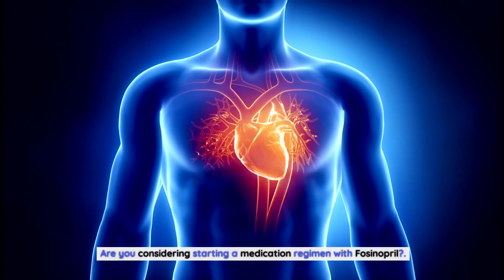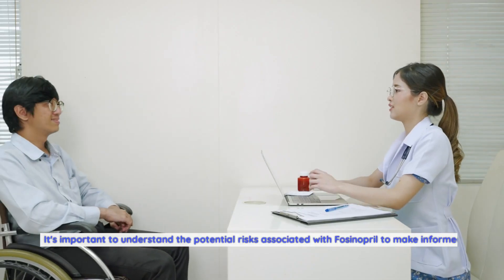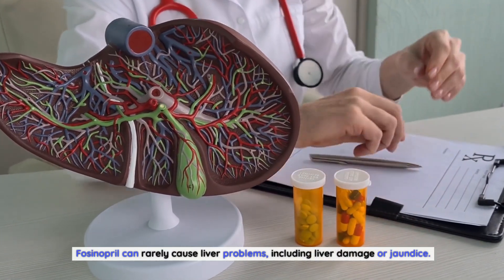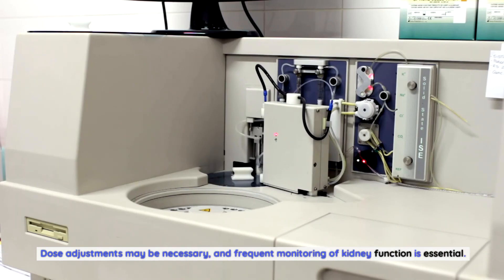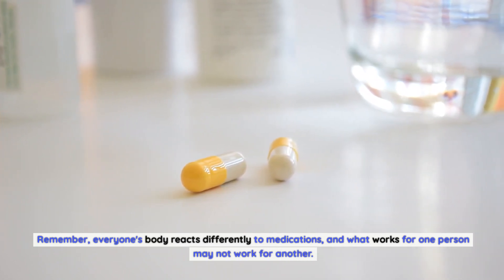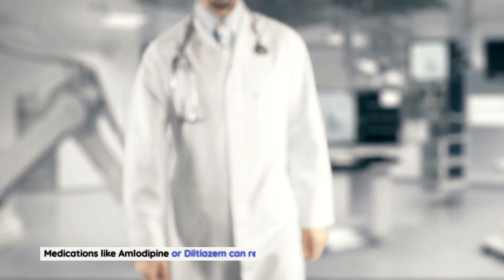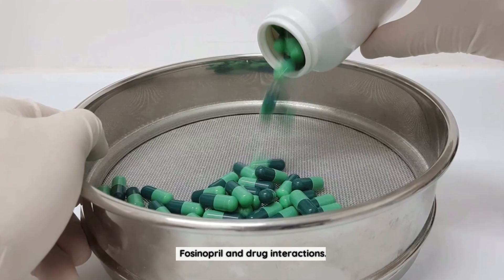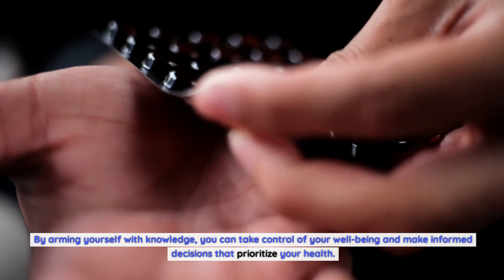Fosinopril Side Effects: Understanding the Potential Risks and Safeguarding Your Health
What is Fosinopril and its uses?.
Fosinopril is an angiotensin-converting enzyme (ACE) inhibitor, commonly prescribed to treat high blood pressure (hypertension) and heart failure. It works by relaxing blood vessels, allowing blood to flow more easily and reducing the workload on the heart. Fosinopril is available in tablet form and is typically taken once or twice a day, as directed by your healthcare provider.
Fosinopril is effective in managing high blood pressure and improving heart function, but like any medication, it can also cause side effects. It's important to understand the potential risks associated with Fosinopril to make informed decisions about your health.
Common side effects of Fosinopril.
Most people who take Fosinopril do not experience any side effects or only have mild symptoms that are easily manageable. However, some common side effects may occur, including:.
Dizziness:. Fosinopril can cause dizziness, especially during the first few days of treatment or when the dosage is increased. It is important to take precautions such as getting up slowly from a sitting or lying position to prevent falls or accidents.
Dry cough:. A persistent dry cough is a common side effect of Fosinopril. Although it may be bothersome, it usually goes away on its own after discontinuing the medication or switching to an alternative.
Fatigue:. Some individuals may experience fatigue or a lack of energy while taking Fosinopril. If this side effect persists or becomes severe, it is advisable to speak with your healthcare provider.
While these side effects are typically mild and temporary, it's important to monitor your symptoms and report any concerns to your doctor. They can provide guidance on managing these side effects or recommend alternative medications if necessary.
Rare but serious side effects of Fosinopril.
In rare cases, Fosinopril can cause more severe side effects that require immediate medical attention. While these side effects are not common, it's crucial to be aware of them and seek medical help if you experience any of the following:.
Angioedema:. Angioedema is a severe allergic reaction characterized by swelling of the face, lips, tongue, throat, or extremities. This can cause difficulty breathing and is a medical emergency. If you experience any signs of angioedema, such as swelling or difficulty breathing, seek immediate medical attention.
Liver problems:. Fosinopril can rarely cause liver problems, including liver damage or jaundice. If you notice yellowing of the skin or eyes, dark urine, or persistent abdominal pain, contact your healthcare provider immediately.
Kidney problems:. Fosinopril can affect kidney function, particularly in individuals with pre-existing kidney disease or conditions that increase the risk of kidney problems. It is essential to monitor kidney function regularly while on Fosinopril and report any changes in urinary habits or symptoms such as swelling or changes in urine color.
These rare but serious side effects highlight the importance of regular monitoring and communication with your healthcare provider while taking Fosinopril. Prompt recognition and intervention can help prevent complications and ensure your well-being.
Precautions and warnings when taking Fosinopril.
Before starting Fosinopril, it's important to inform your healthcare provider about any pre-existing medical conditions or medications you are taking. Fosinopril may not be suitable for everyone and may interact with certain medications, increasing the risk of side effects.